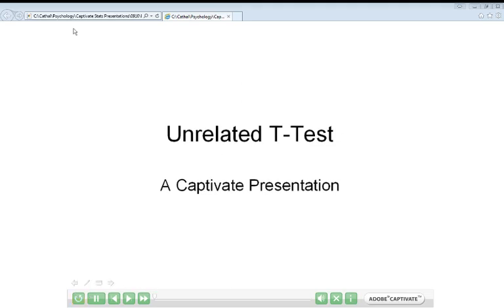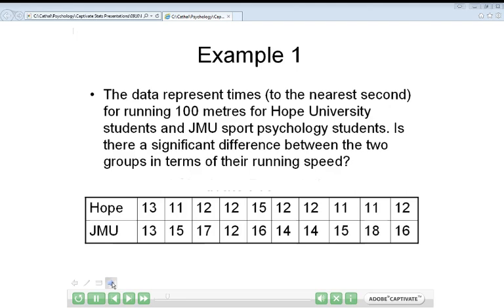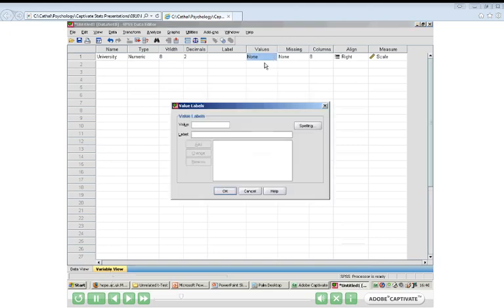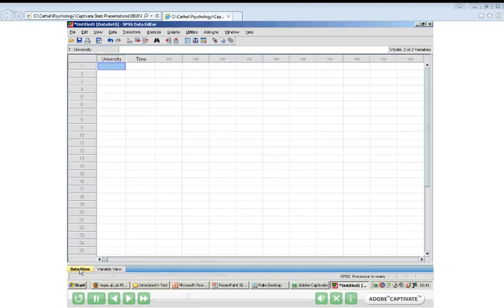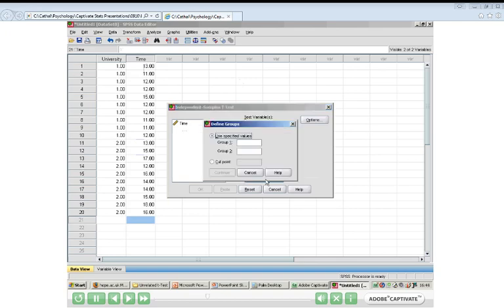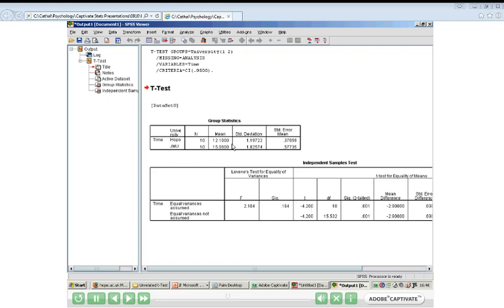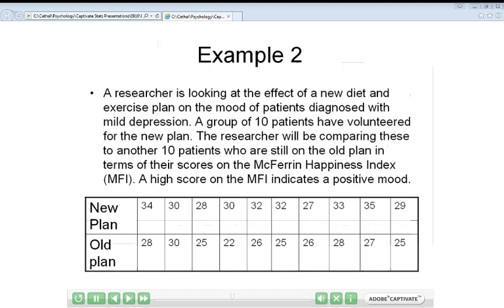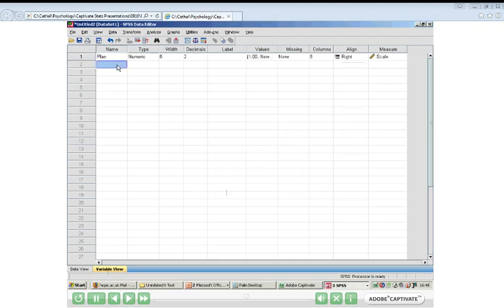P4a SPSS The t test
This is the fourth video in my series on SPSS. In this video we will explore the t-test, an inferential statistical test which allows you to compare the average scores on a specific variable in two separate groups in order to see if the two groups are different when it comes to that variable. Along with two examples of this kind of test there is also an activity where you can practice what you have learned.